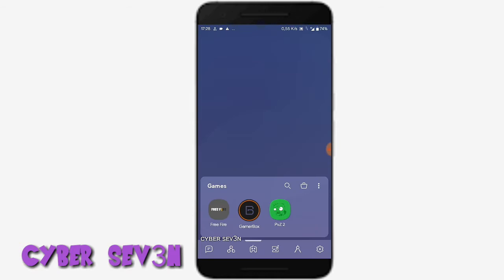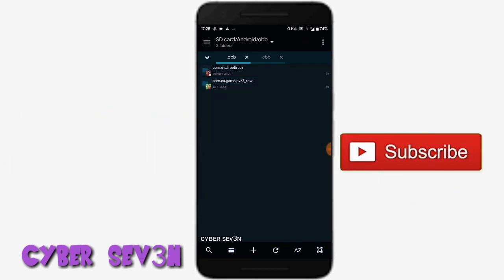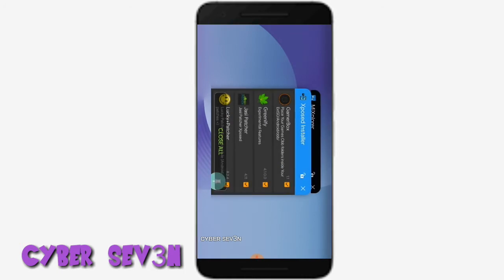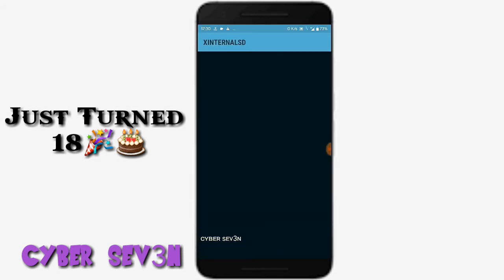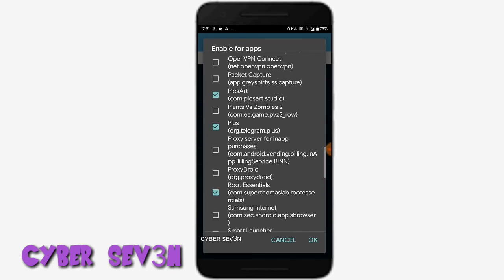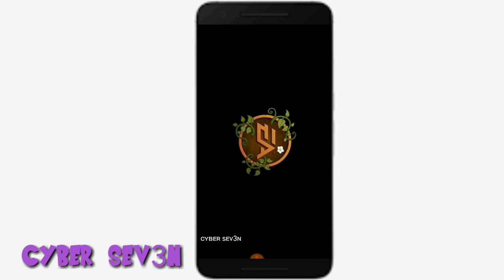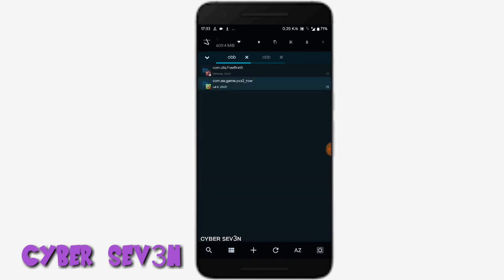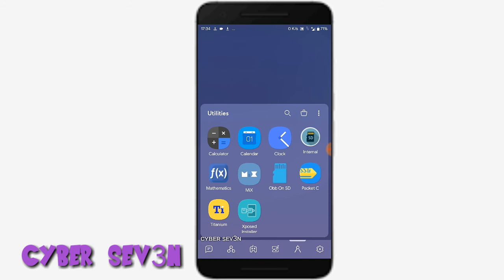How to Run Obb for any game on SD CARD no Root 2022 |Easy method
How to run obb on SdCard, run game files on memory card, move game data/obb to sdcard no root, how to use sdcard as internal storage no root, obb on sdcard no root, move game files to sdcard no root

       ☢️REQUIREMENTS☢️

3) Something for everyone🔥 only 5secs

Warning: Installing Xposed Framework can result in bootloop or soft brick
so do make sure you know what you are doing (I'm ready to answer any questions below)

We are trying to buy a new mic for the channel ( Budget External) for $30 which you can send any help you can via PayPal or simply clicking the links above (Requirements section)

❤THANK YOU ALOT TAY❤

Or

♥Click link to support me♥ only 5secs

Hope you Enjoyed the video and I'll  catch you all in the next one (which is really soon!